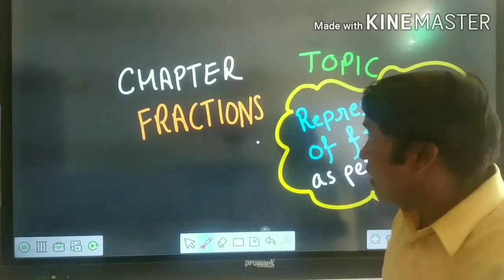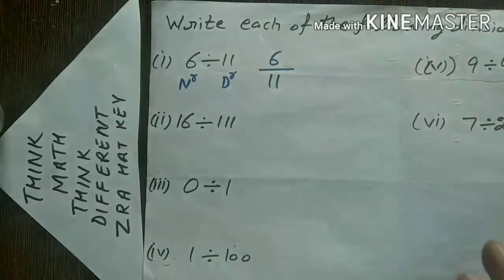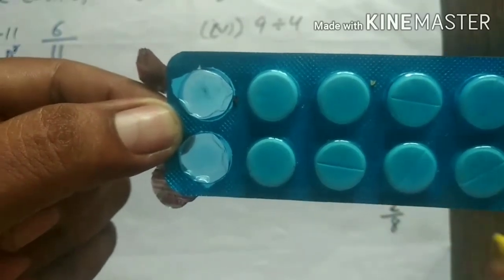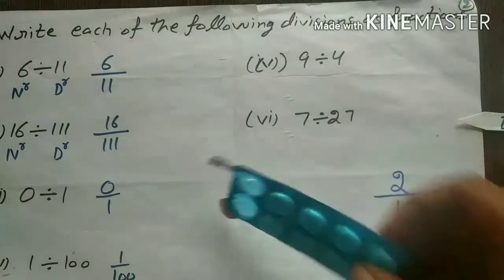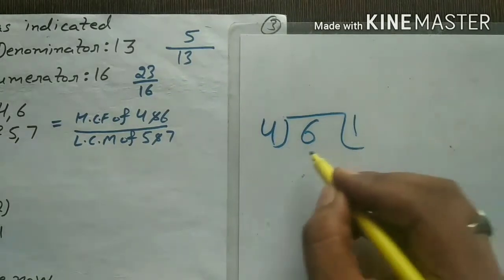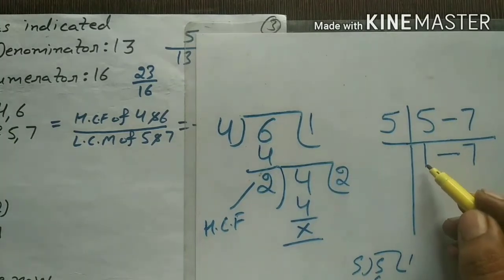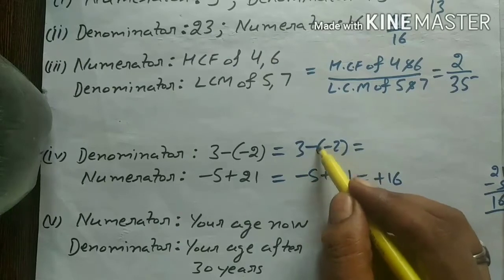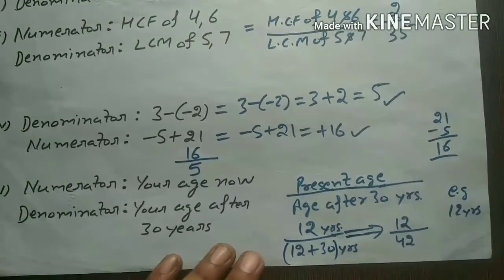fractions as per instructions#*6*part2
Concept clarity of fractions